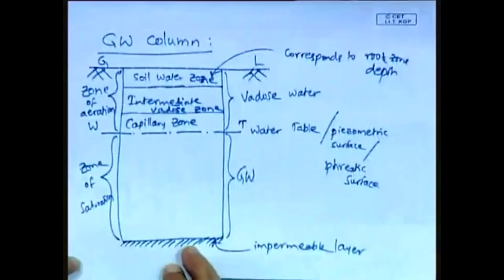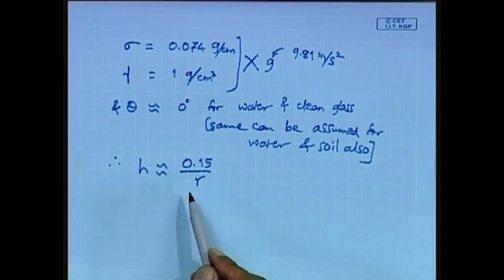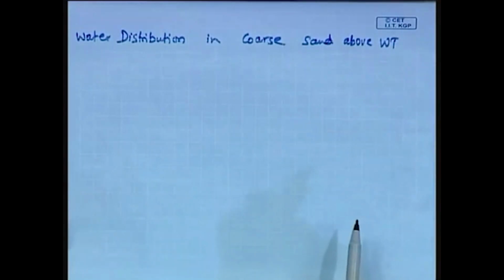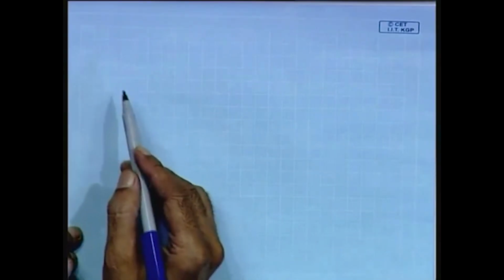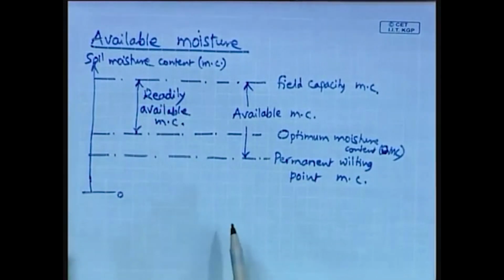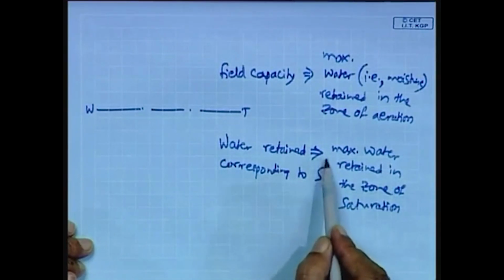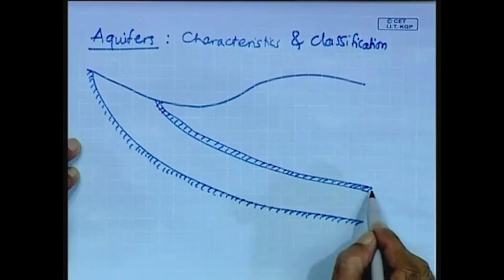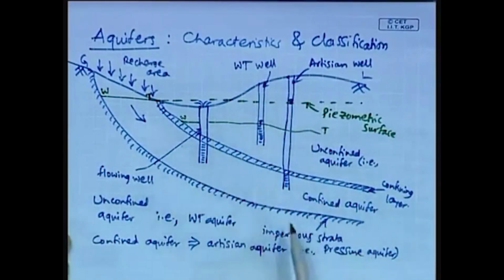Zones of Aeration and Saturation; Aquifers and their characteristics/classification